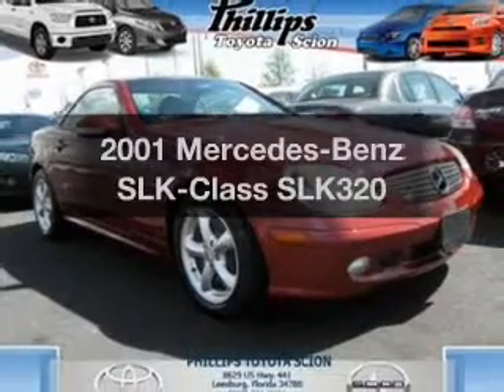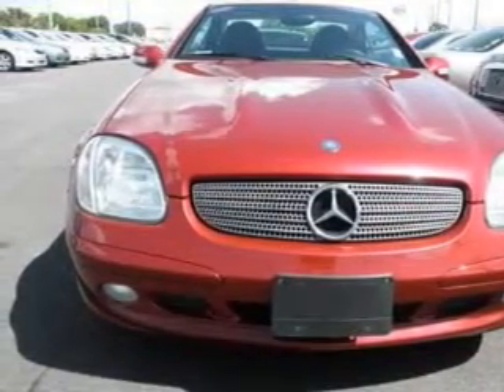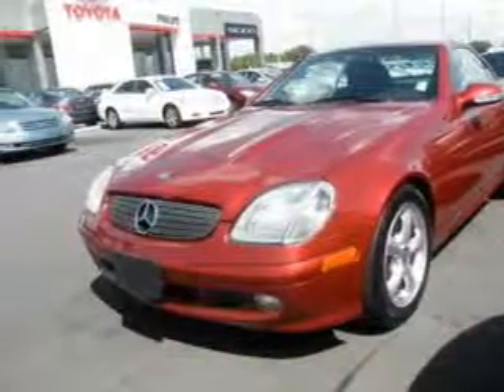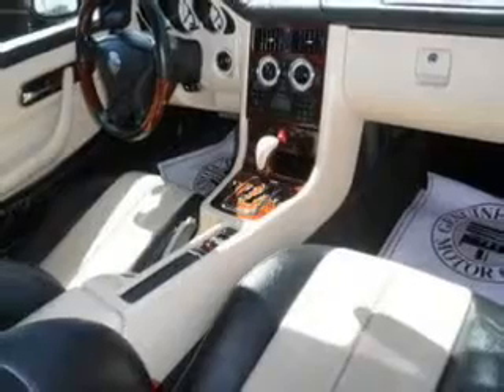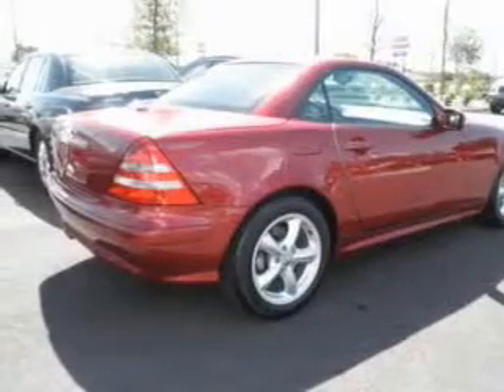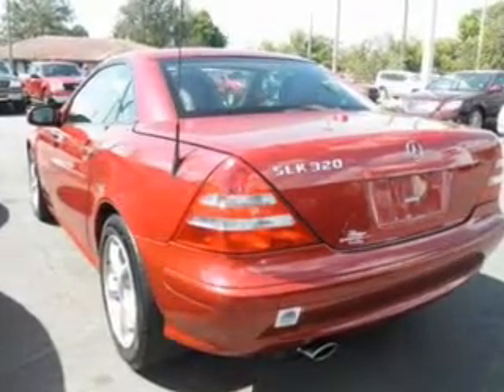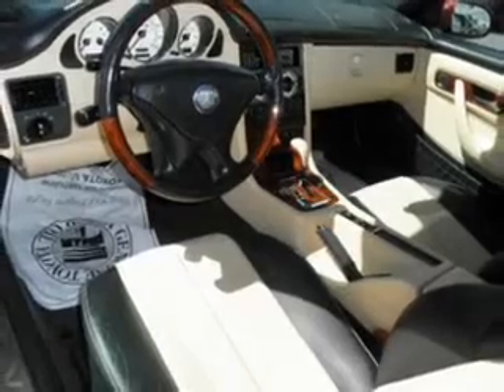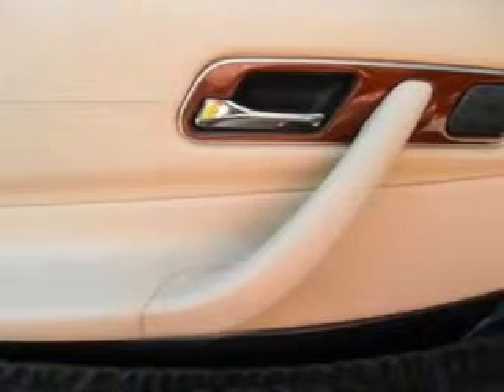2001 Mercedes-Benz SLK-Class - Leesburg FL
Year: 2001
Make: Mercedes-Benz
Model: SLK-Class
Trim: SLK320
Engine: 3.2 liter 6 cylinder 18 valve
Transmission: Automatic
Color: Red
Mileage: 42591
Address:
8629 US Hwy 441